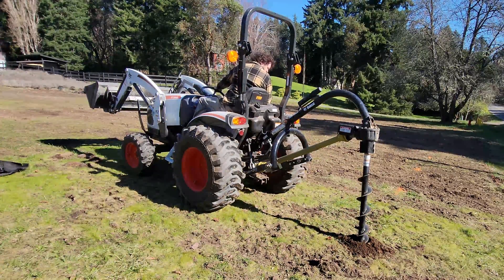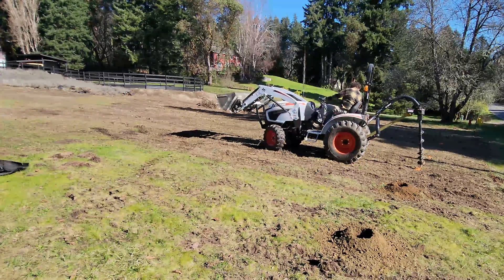3 Point Auger Attachment - How To And Should You Get One - Bobcat CT 2025 Compact Tractor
How to safely use an Auger attachment on your tractor. Post hole digger on a 3 point linkage.